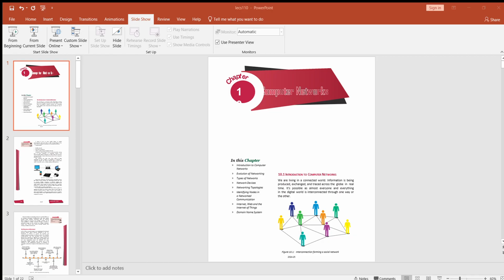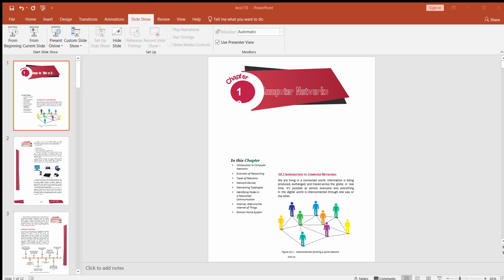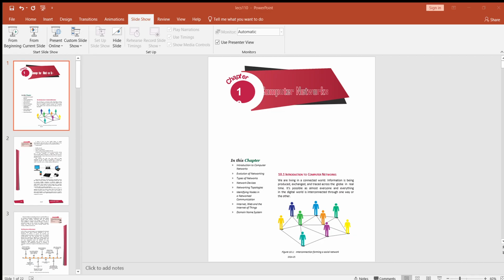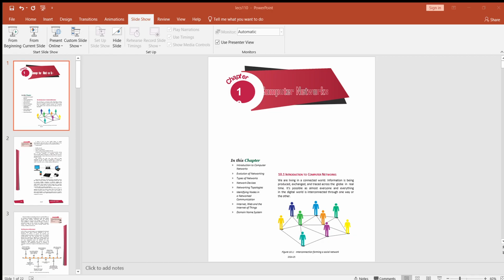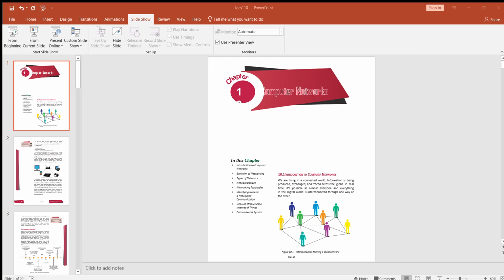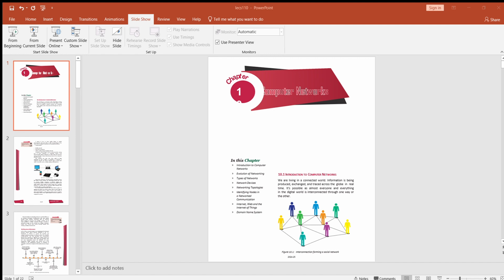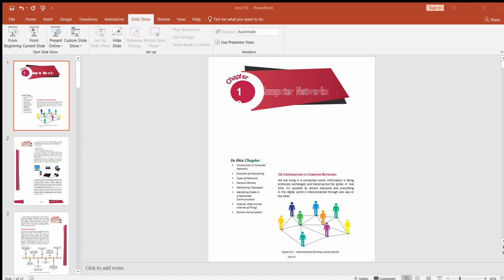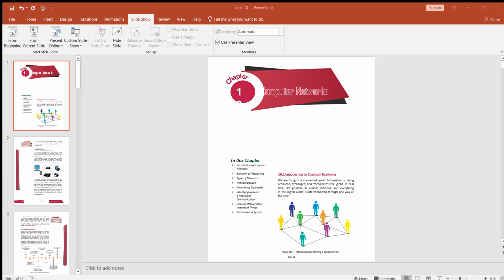Power point presentation